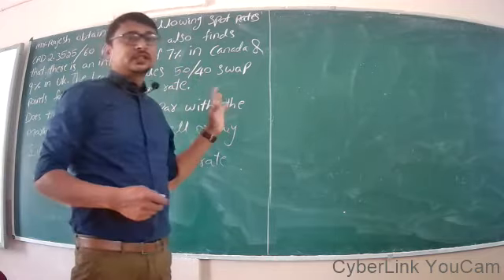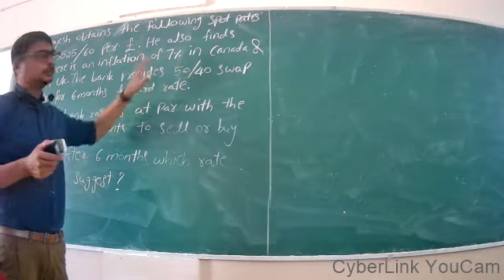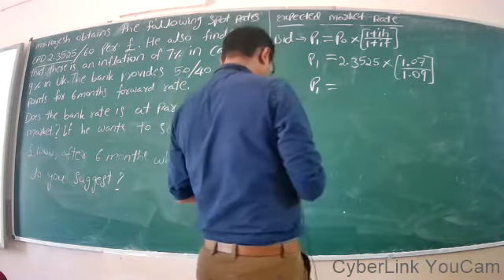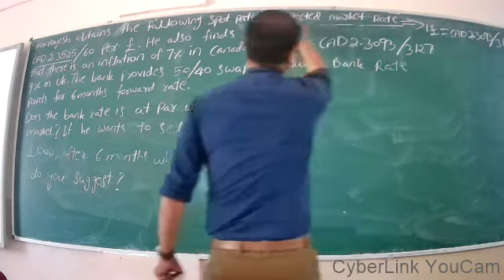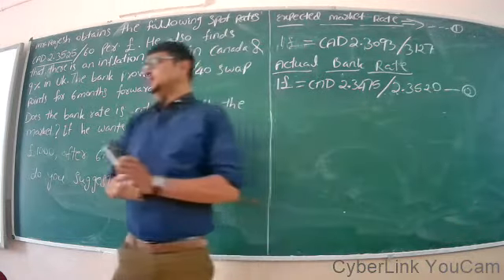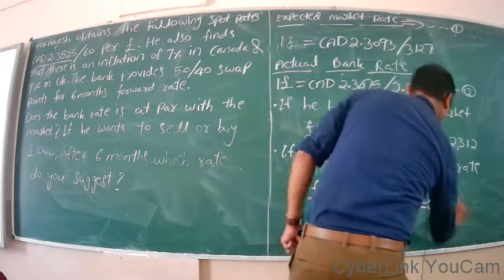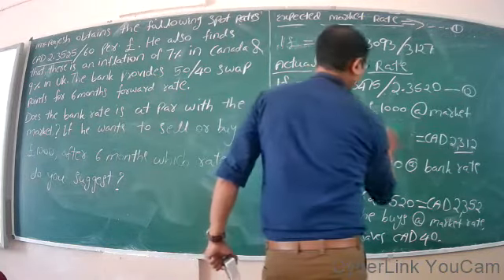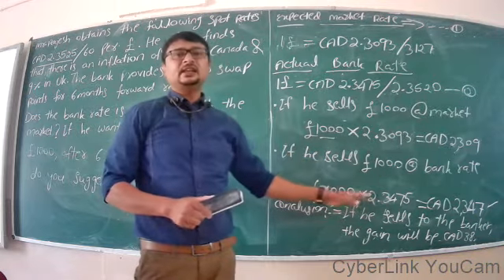MNBF CLASS 21